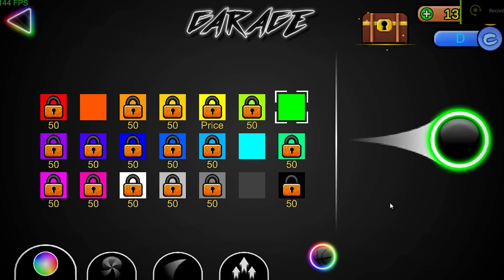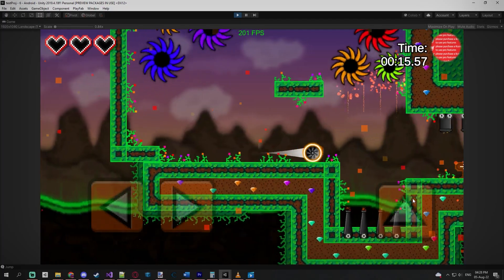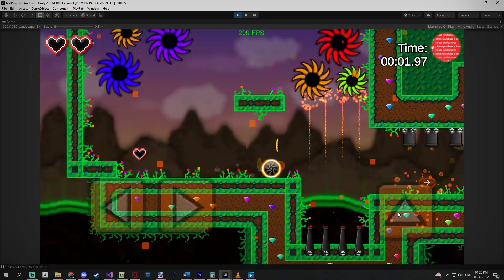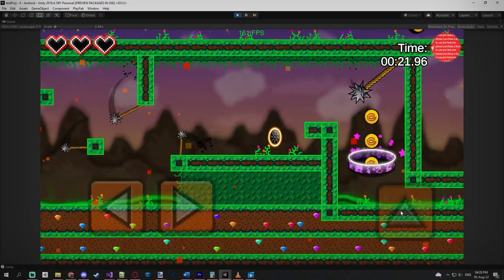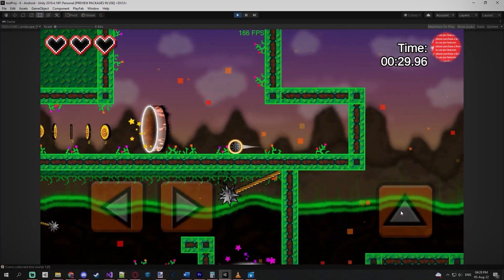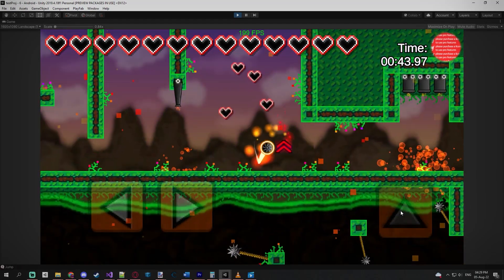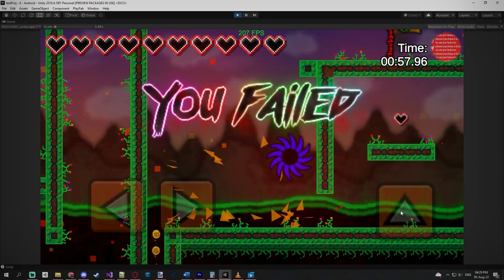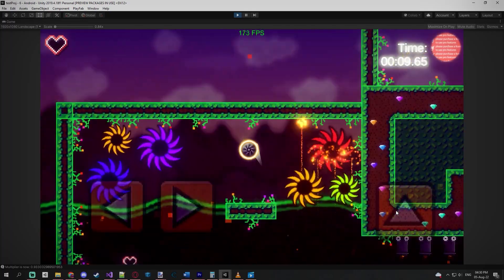Post Processing COMPLETELY Changed My Game! Ball Game Devlog #5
This is going to be a continuous series I will do on this channel.